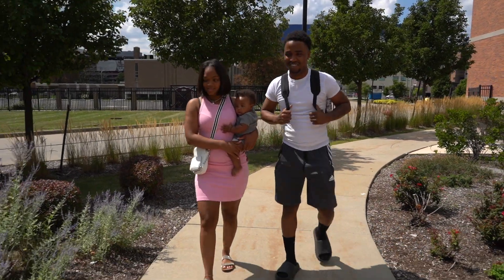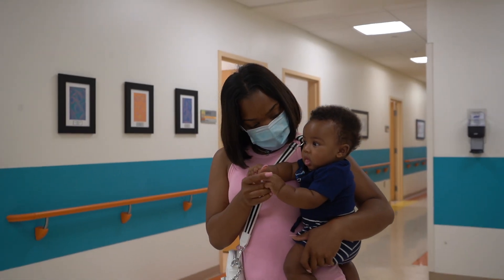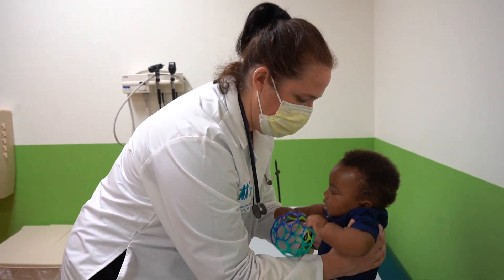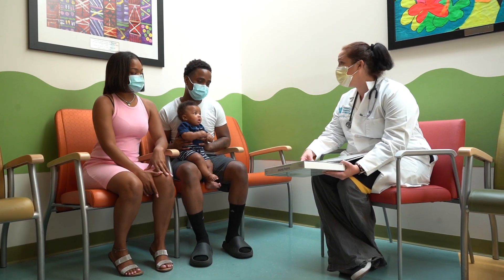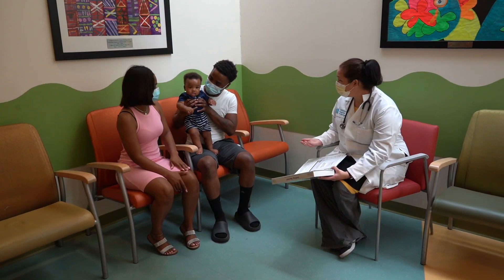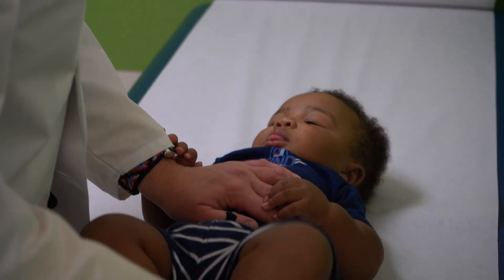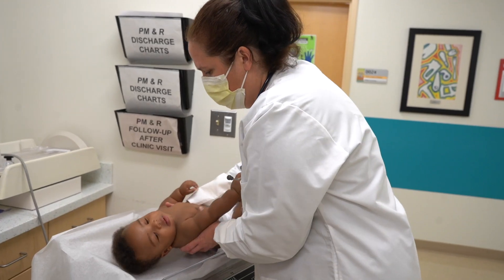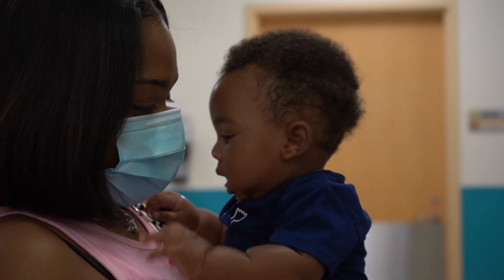Spinal Muscular Atrophy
Spinal muscular atrophy (SMA) is a group of hereditary diseases that progressively destroys motor neurons—nerve cells in the brain stem and spinal cord that control essential skeletal muscle activity such as speaking, walking, breathing, and swallowing, leading to muscle weakness and atrophy.